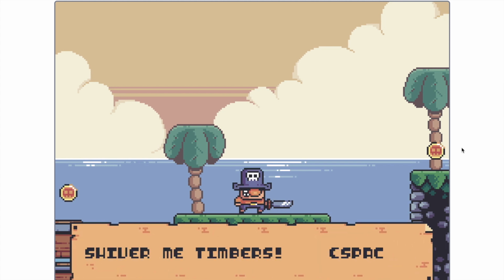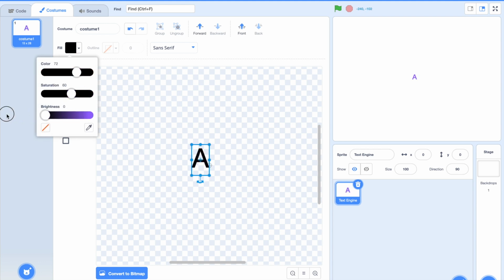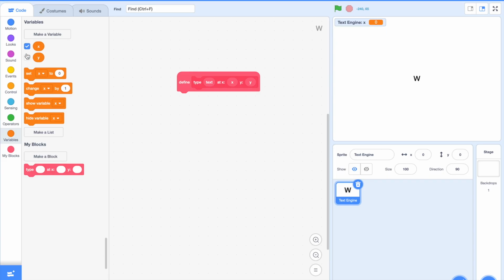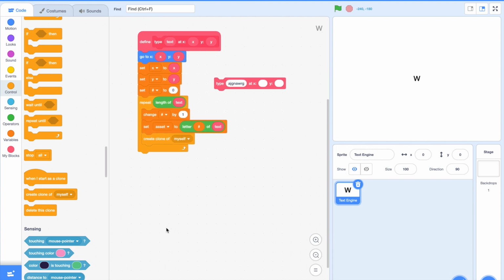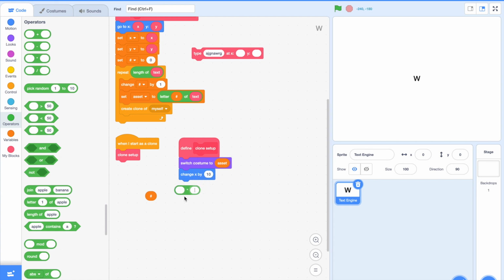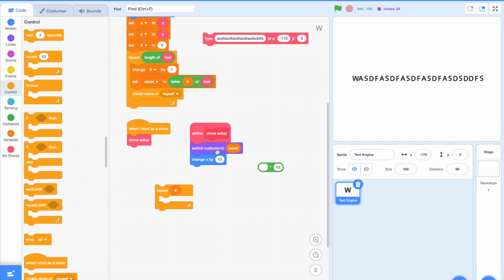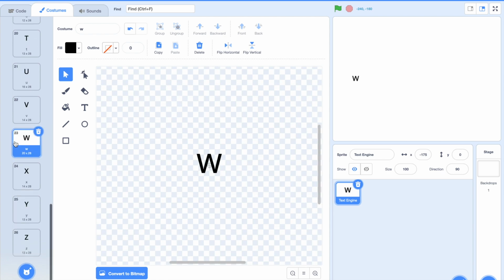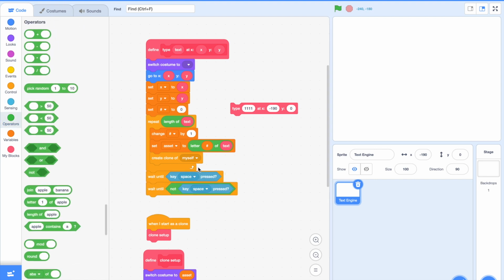How to make a TEXT ENGINE! || Scratch 3.0 Tutorial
Learn to make a text engine in Scratch.